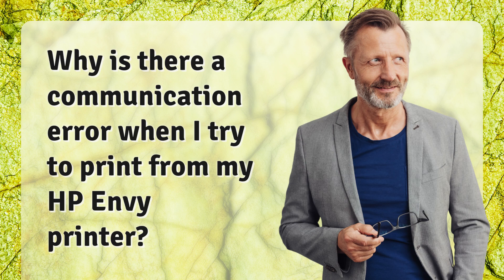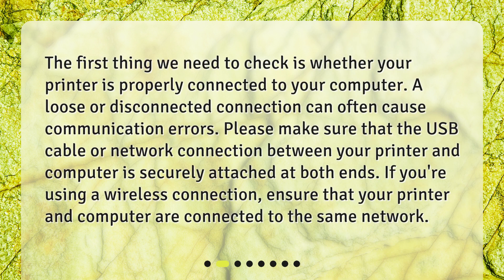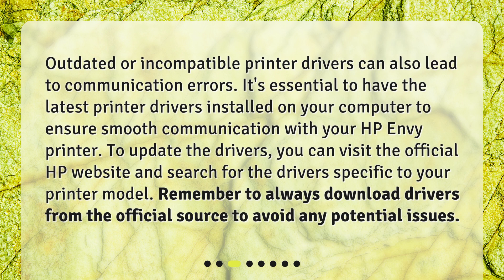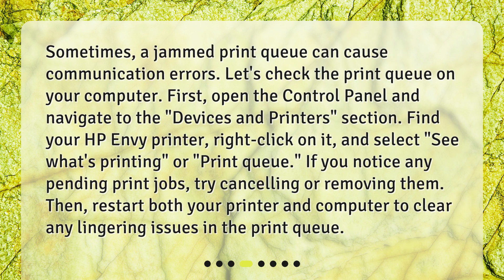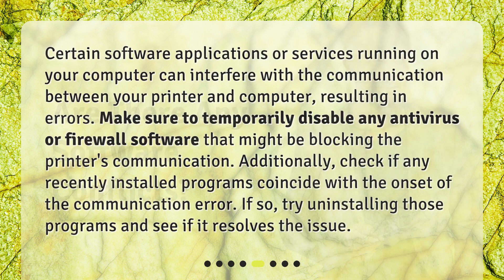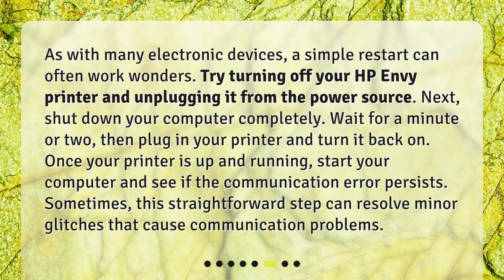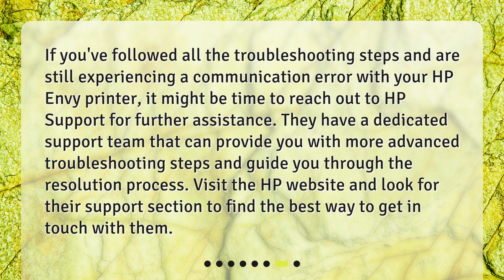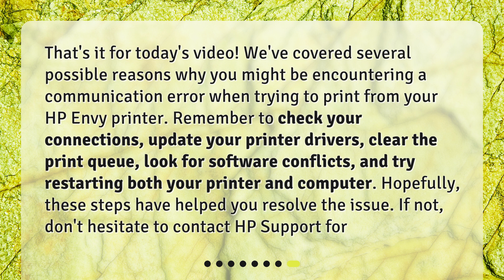Why is there a communication error when I try to print from my HP Envy printer?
Why is there a communication error when I try to print from my HP Envy printer? • Say goodbye to communication errors with your HP Envy printer! In this video, we'll explore some possible reasons behind the issue and provide you with troubleshooting steps to help you resolve it. From checking the printer connection to updating printer drivers, we've got you covered. Don't let communication errors hold you back from printing your important documents - watch now!

00:00 • Why is there a communication error when I try to print from my HP Envy printer?
00:31 • Is the Printer Properly Connected?
00:59 • Are the Printer Drivers Up to Date?
01:29 • Have You Checked the Print Queue?
02:02 • Are There Any Software Conflicts?
02:34 • Have You Restarted the Printer and Computer?
03:09 • Contacting HP Support